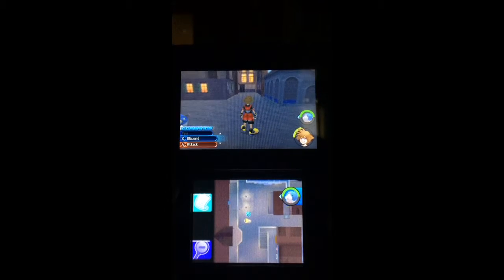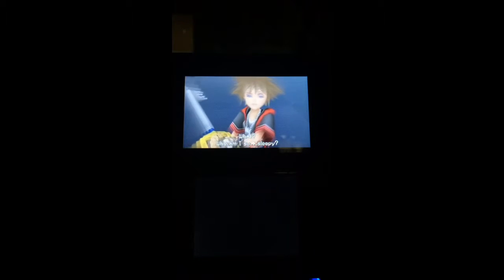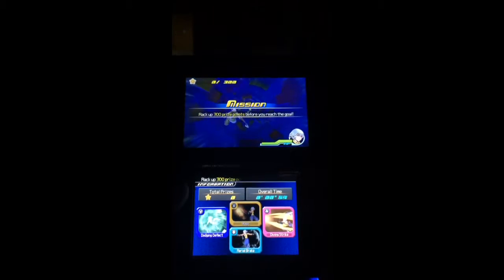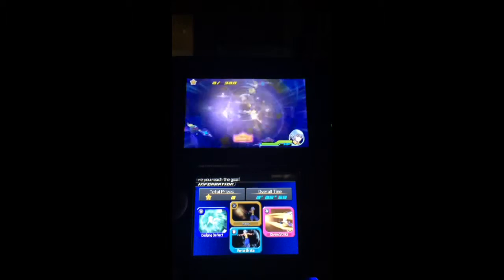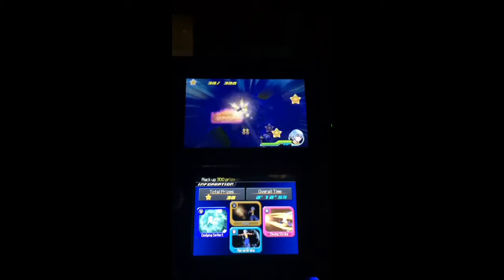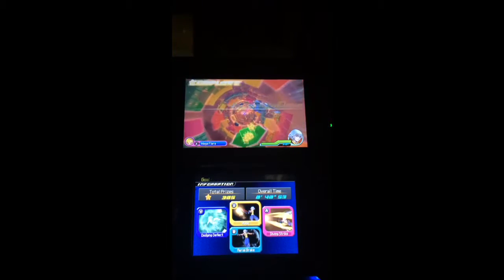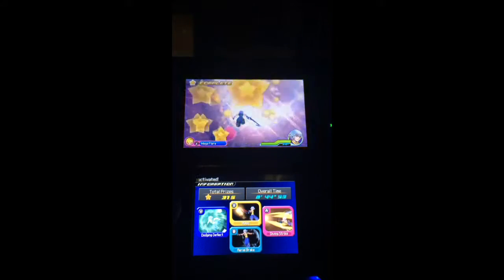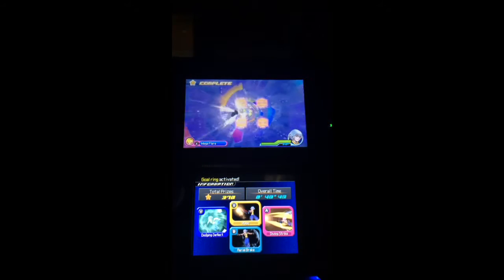Luis plays: kingdom hearts 3d part 3: Riku!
Woo finally get to use Riku